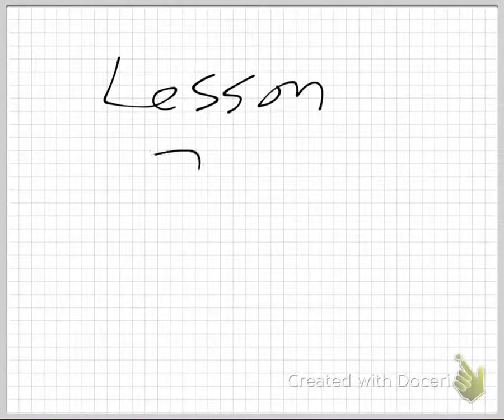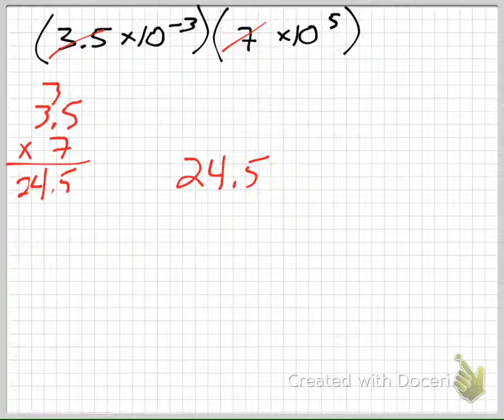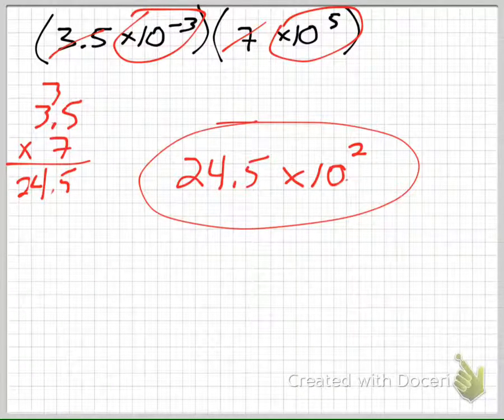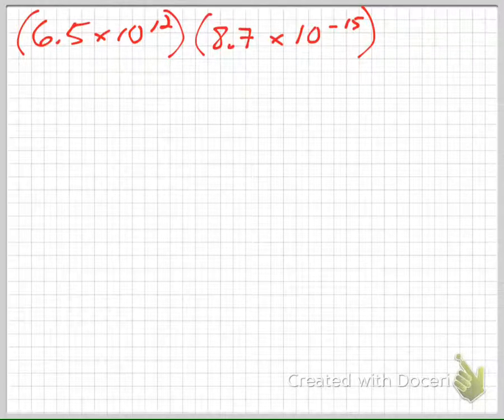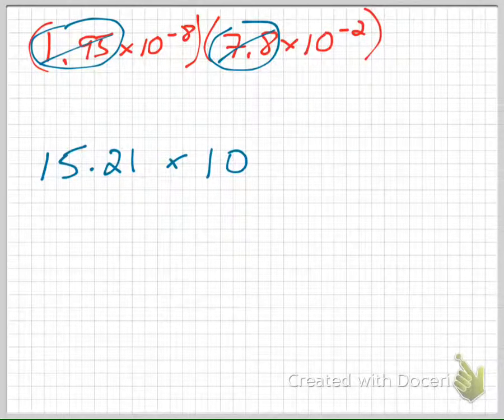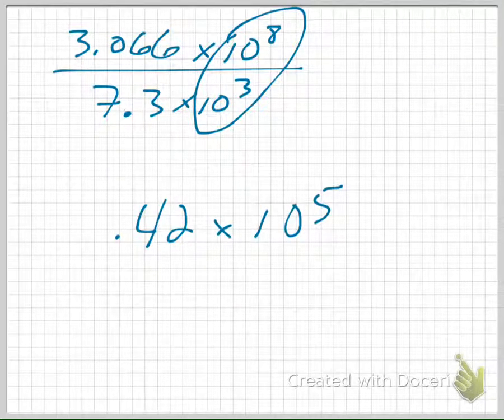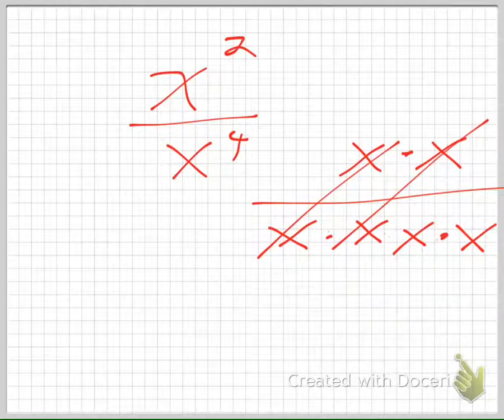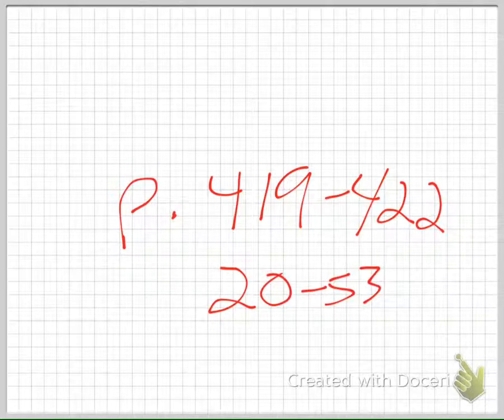WCCA2015 Algebra Lesson 7.3b - Scientific Notation